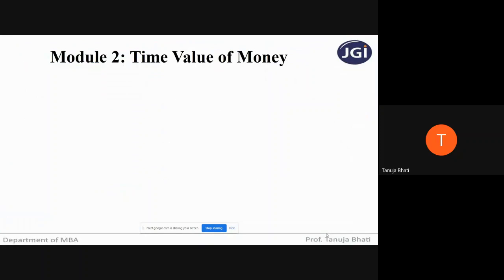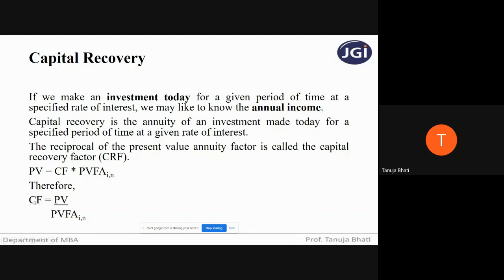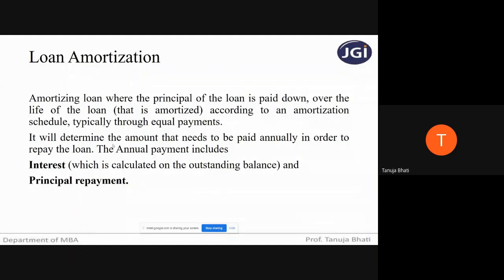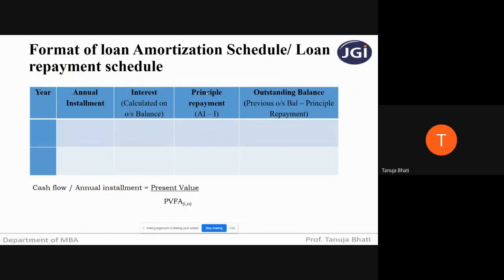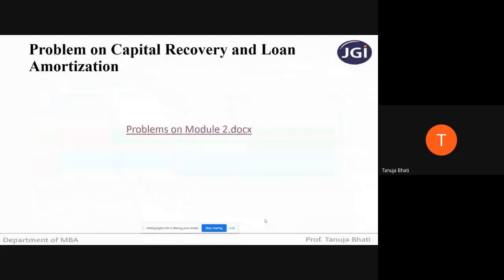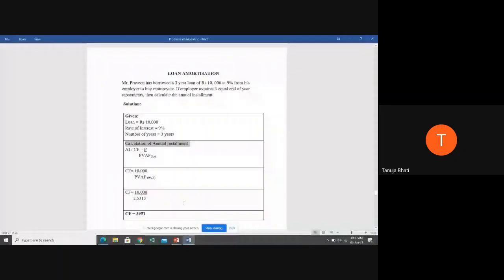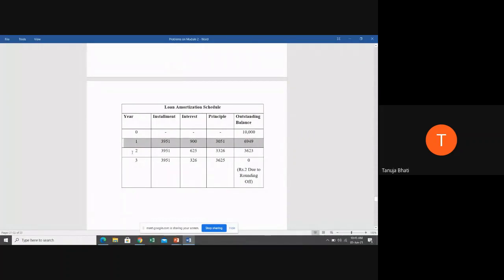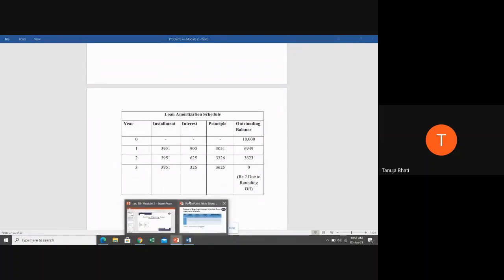JCE MBA -2nd semester-20MBA22-FM-Lecture 10-Module 2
Lecture 10 - Module 2 - Time Value of Money
It Covers:
a. Capital Recovery
b. Loan Amortization